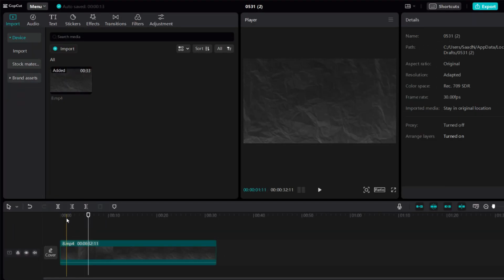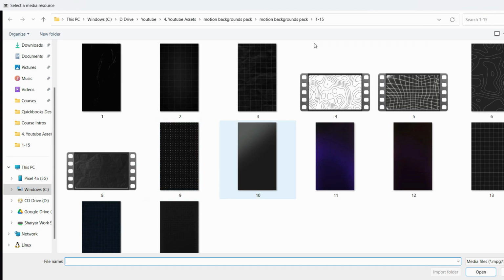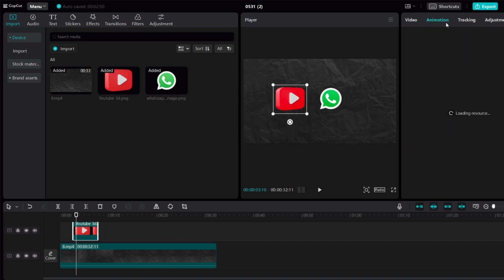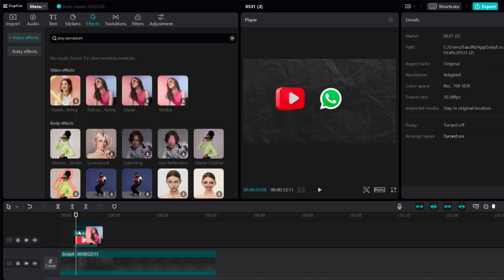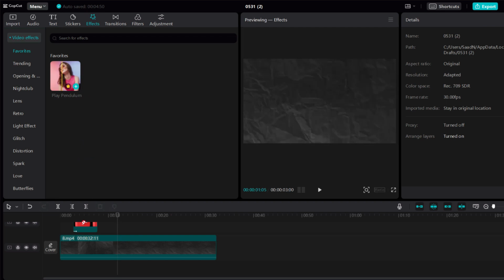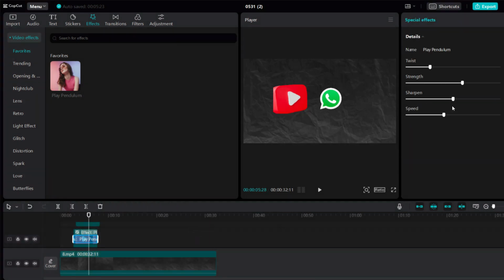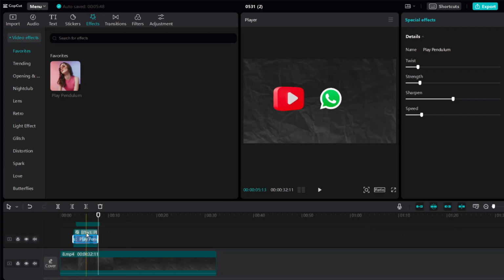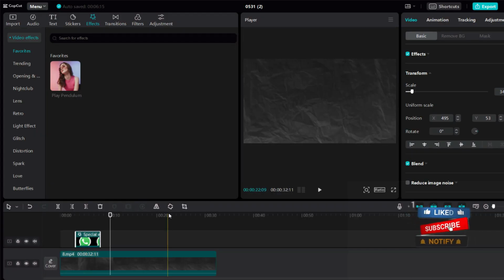How to Apply Floating Effect in CapCut | Easy Step-by-Step Tutorial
How to Apply Floating Effect in Capcut

In this video, you'll learn how to apply the floating effect in CapCut to make your videos more dynamic and engaging. Follow our easy, step-by-step guide to add a floating effect to your text or objects, creating a professional and eye-catching look. This tutorial is perfect for beginners and experienced users alike, covering everything you need to know to master this cool feature. Enhance your video editing skills with CapCut and make your content stand out. Watch now and start creating amazing videos with floating effects!